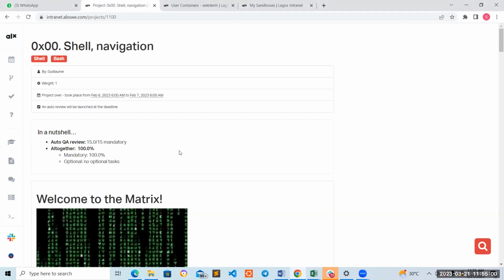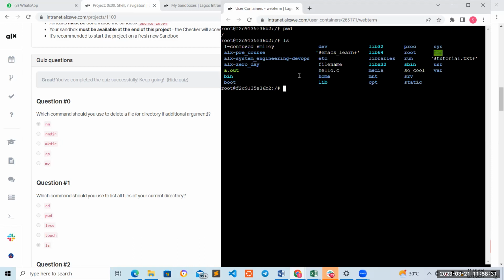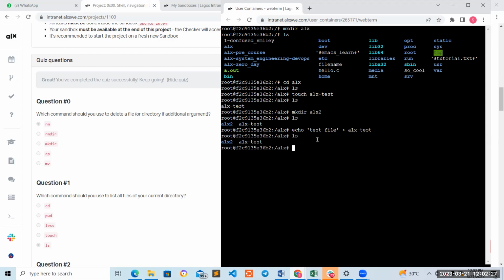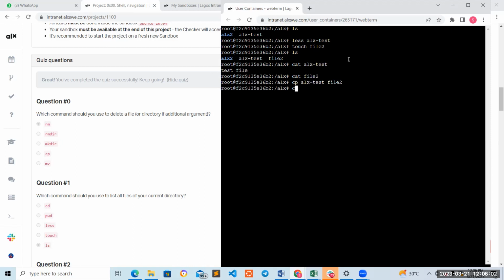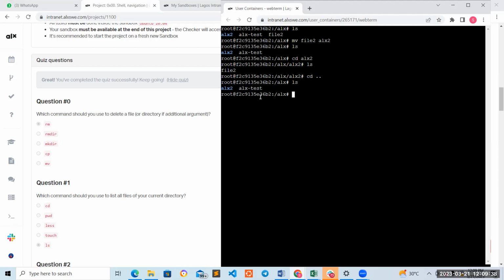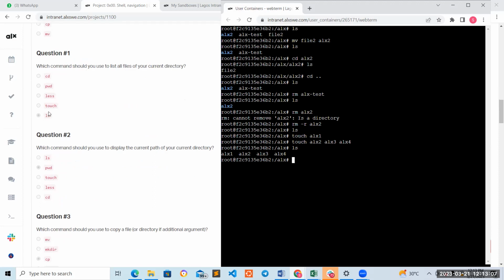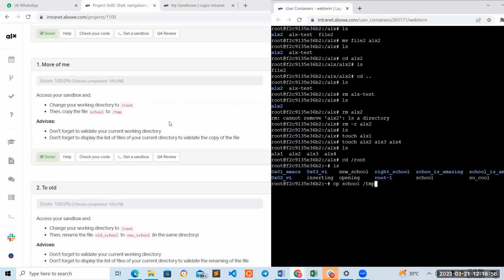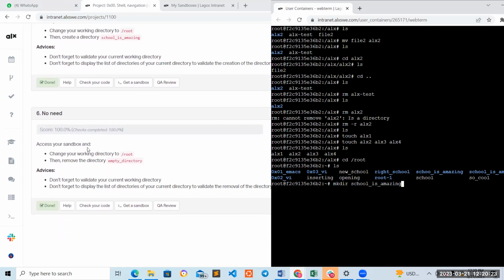0x00. Shell, navigation